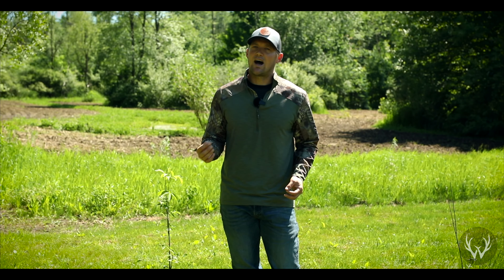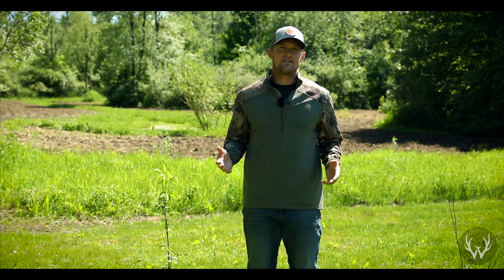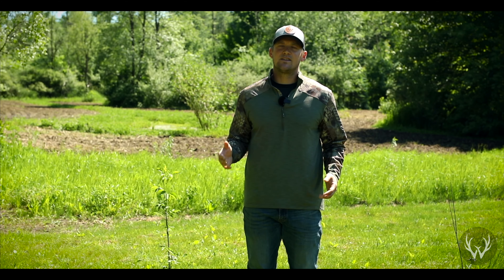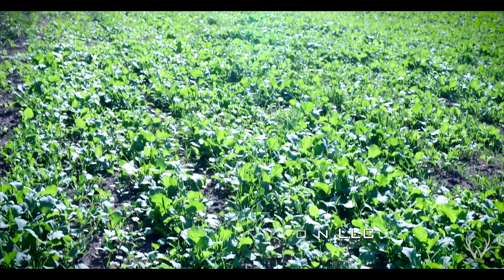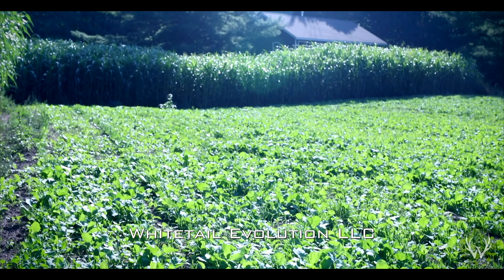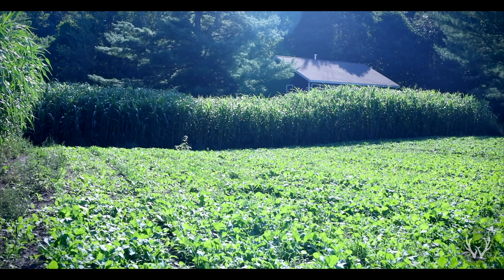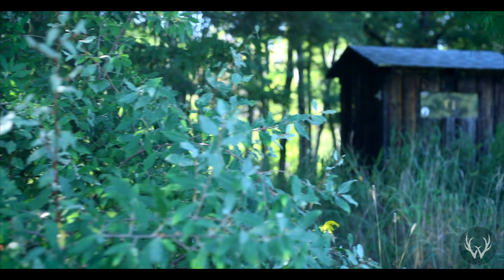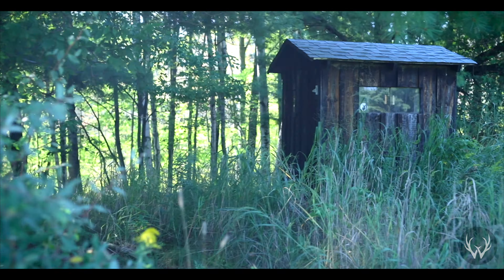Creating A Whitetail Paradise Series - Episode 1 - Goals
In this series we take an in depth look at how we set up set up our property for whitetail hunting. There is too much information to go over in one video so we broke everything down and will present you the process we take in creating a whitetail paradise.

The first step in any plan is to set realistic deer hunting goals for your property. Admittedly this is not the most exciting thing to discuss but it is extremely important and will set the stage for the amount of work that will be required going forward. Shooting bucks and having lofty buck expectations is the first place everyone's mind races to when they buy a property. But i encourage you to watch this video to get an idea as to what you should be considering when discussing your harvest goals with your hunting buddies.

Hope you enjoy the series on how to set up hunting property!